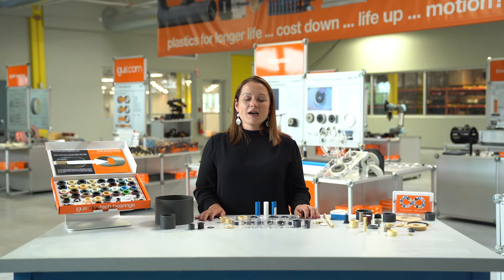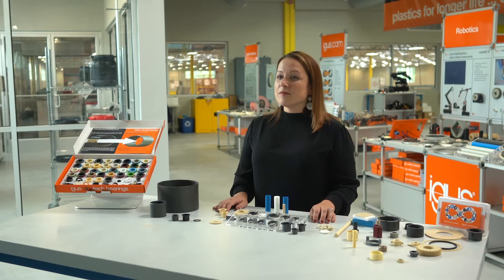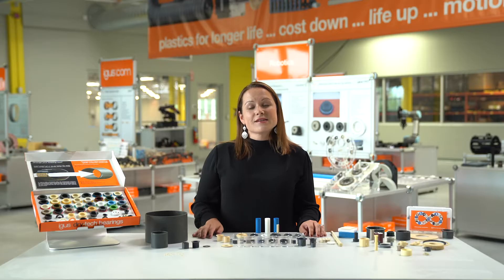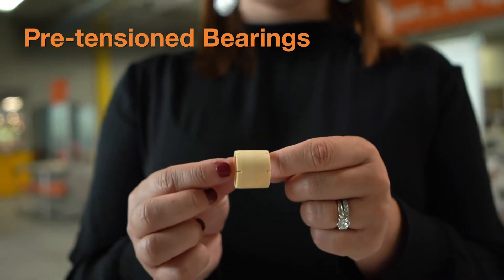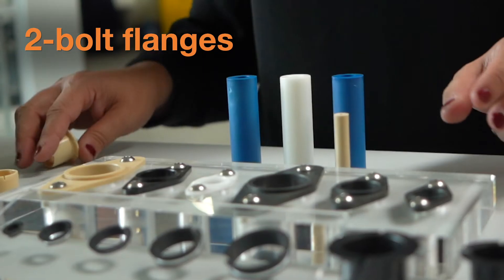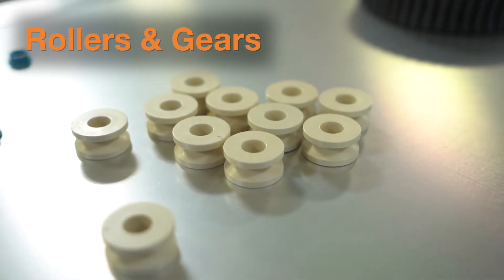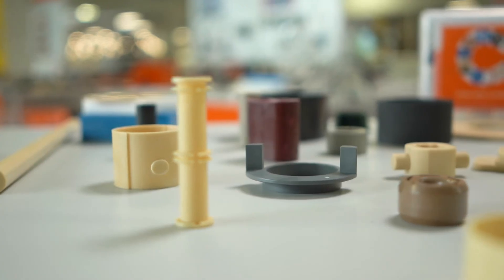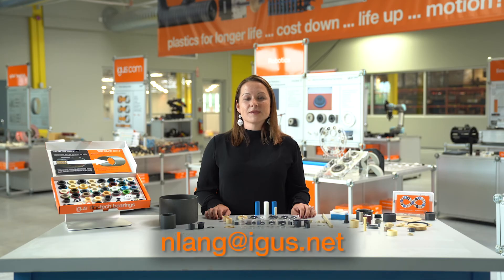iglide® Bearings, Self-lubricating and Maintenance-free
iglide® bearings are self-lubricating, maintenance-free, chemical resistant, universally applicable and reduce costs by up to 40 percent. They are available in a wide range of standard catalog options, and customization is possible. Join iglide® Product Manager Nicole Lang to learn more about our plain bearings.